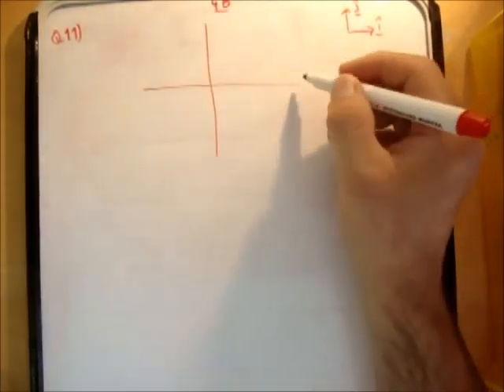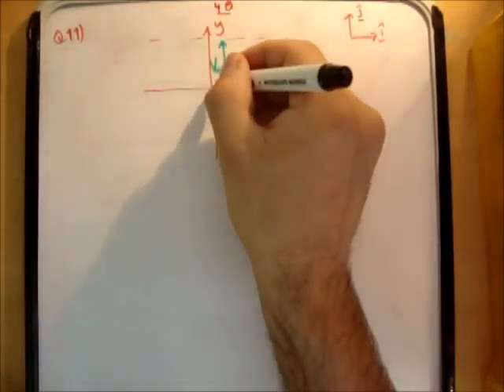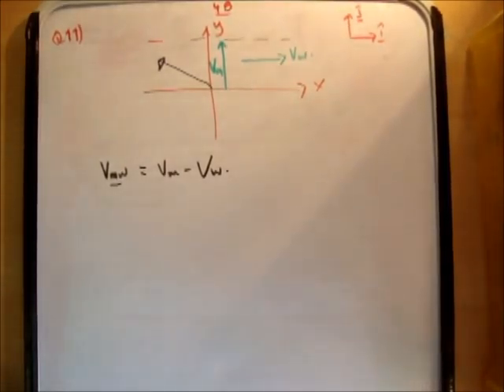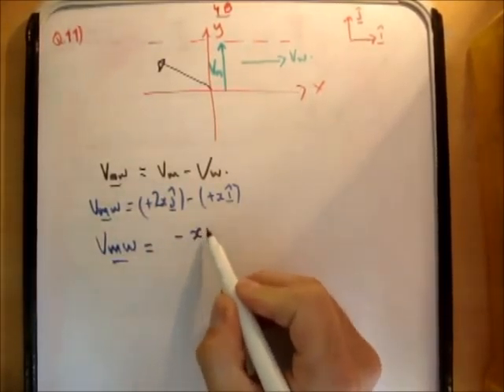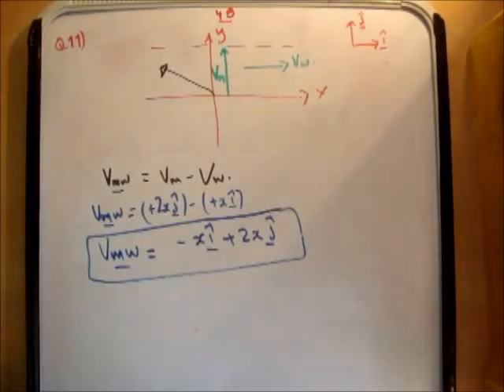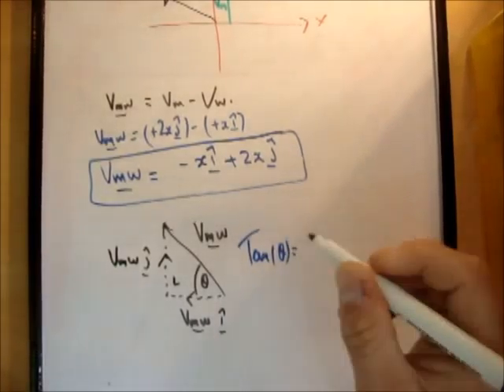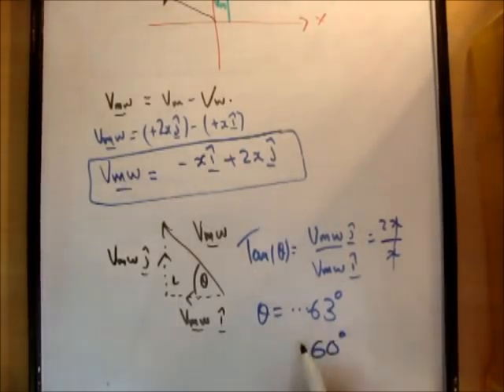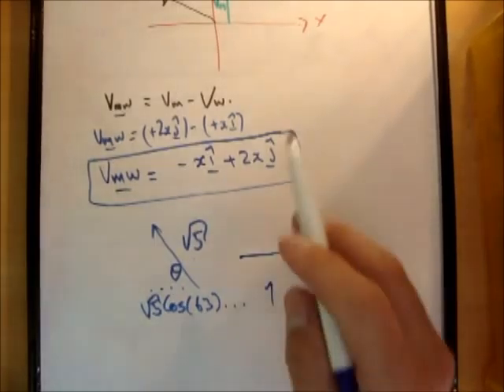Applied Maths : LC textbook solution Ex 4b q11